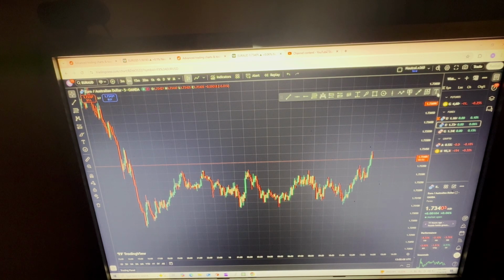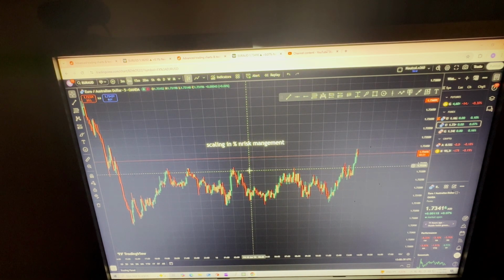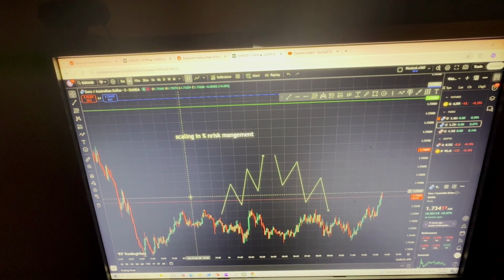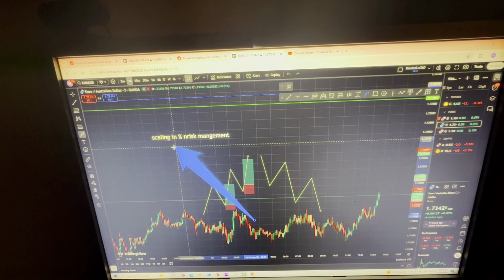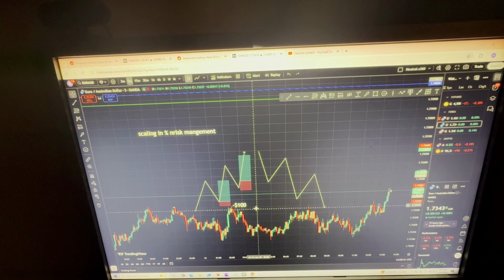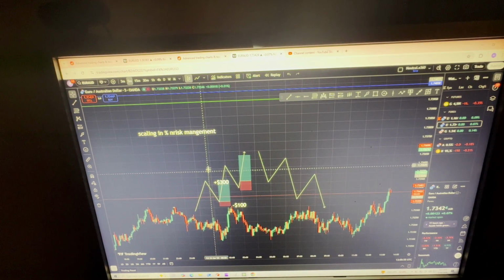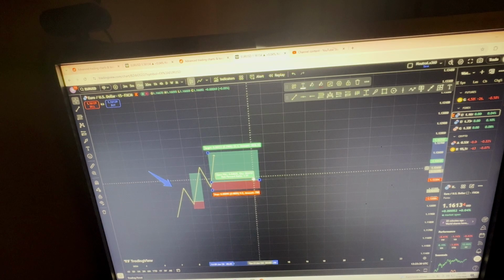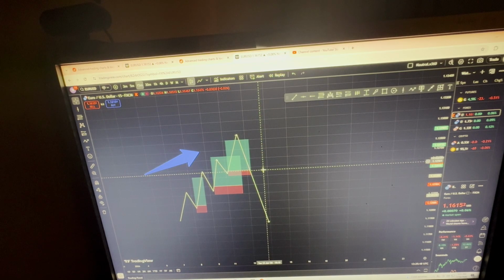How to SCALE Your Trades Properly 📈 | Risk Management That Protects You (Neutral.x360)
Most traders don’t blow accounts because they can’t trade —
they blow accounts because they don’t know how to scale properly.

In this video, I break down how to scale in trading the RIGHT way, while keeping risk management tight and controlled. This is the exact mindset and structure I teach inside Neutral.x360.

You’ll learn:
✔️ When to scale (and when NOT to)
✔️ How scaling affects your psychology
✔️ Position sizing mistakes that destroy accounts
✔️ How professionals protect capital first
✔️ Why consistency beats aggression

If your goal is longevity, consistency, and controlled growth, this video is mandatory.

📌 This is not about getting rich fast.
It’s about staying in the game long enough to win.

Trade calm. Trade smart. Trade neutral.
— Neutral.x360

So you never miss a high-quality breakdown.

— Neutral.x360
👥 Telegram (VIP + Free Updates)
📺 YouTube Live Classes
📈 Follow for more strategies, psychology tips, and daily setups.
📲 Join the Telegram community to learn and grow with other traders.